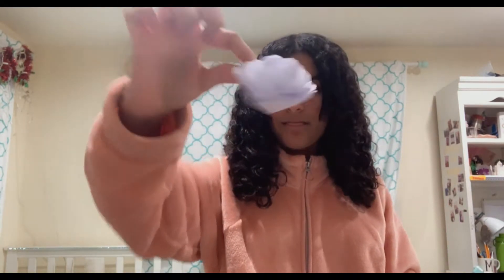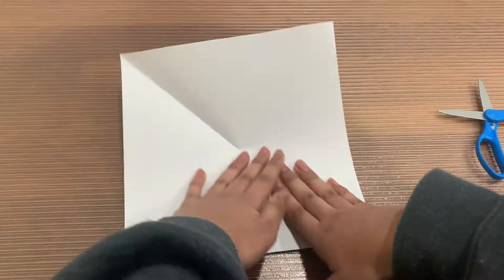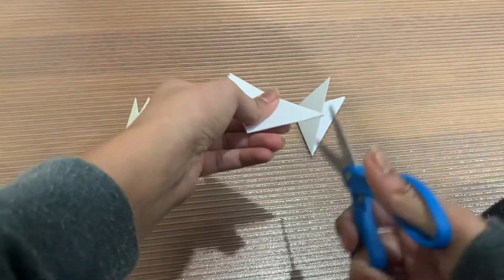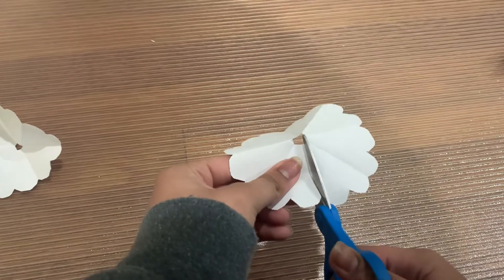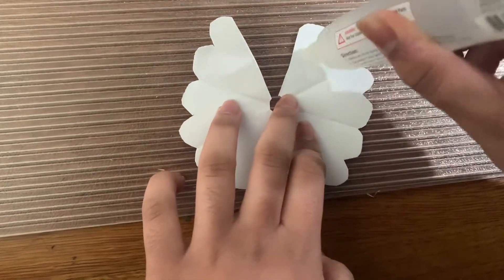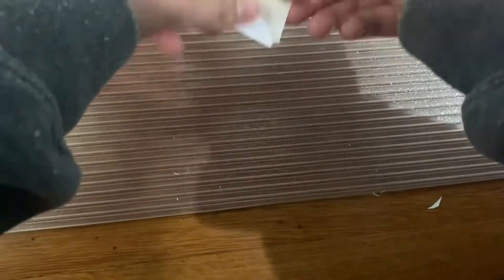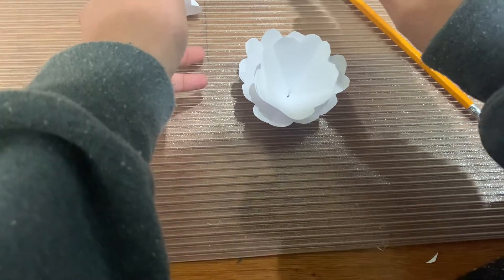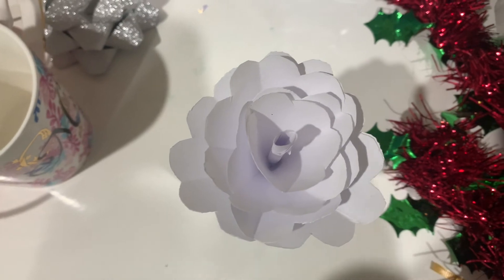Making it! with Meera: DIY Paper Roses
Fun and simple tutorial on how to make DIY paper roses! I noticed that lots of papercraft tutorials have lots of weird, complicated folding so here's an easier way to make even more beautiful flowers:) All ages can participate, but don't use hot glue unless you have a parent/adult supervising!!